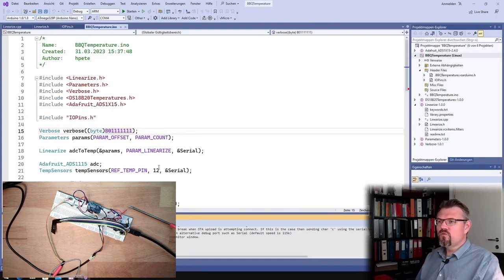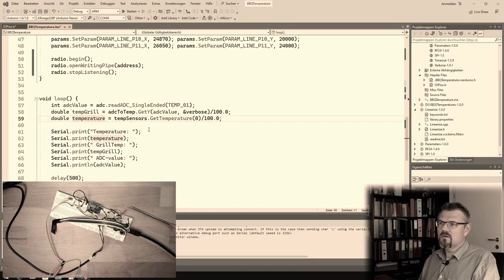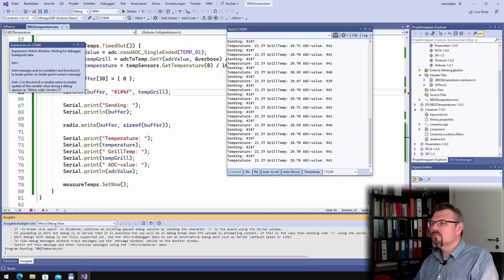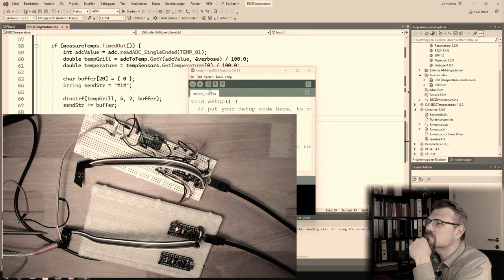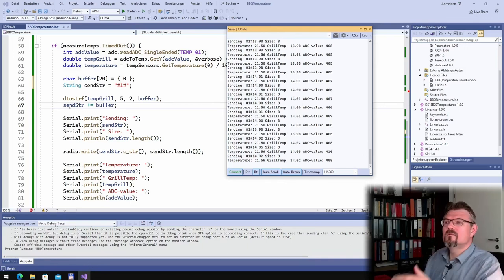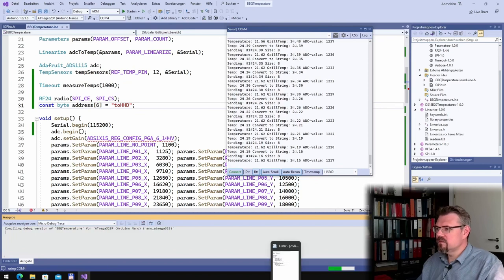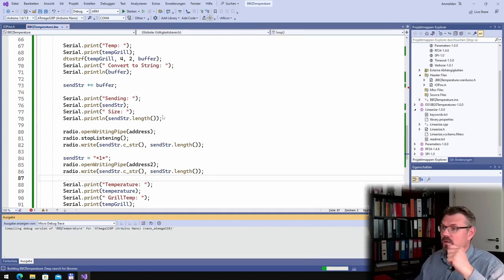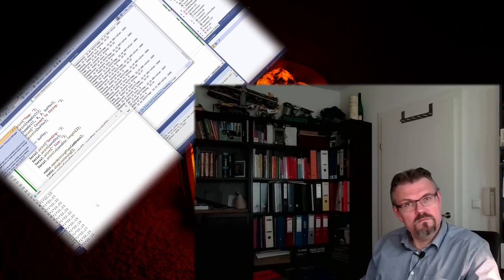PRBBQ 06: Temperature Transfer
Now that I know how the  NRF24L01 module is working I am going to combine the ADS1115 and try to transfer the measured temperature.